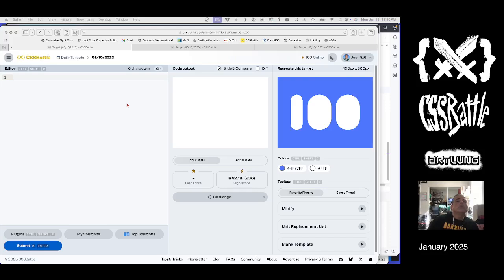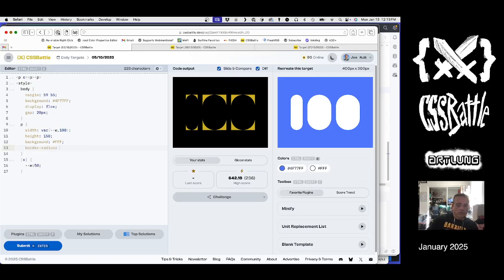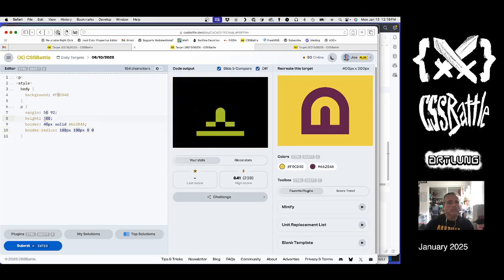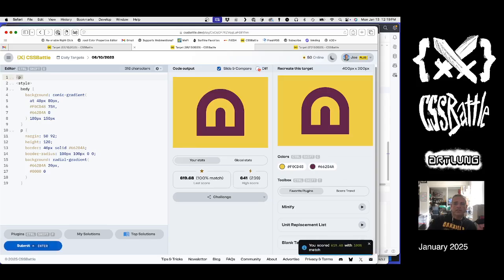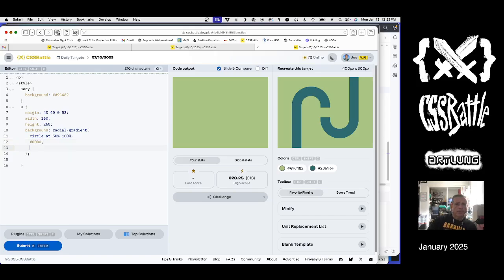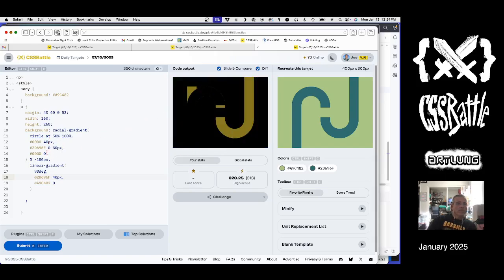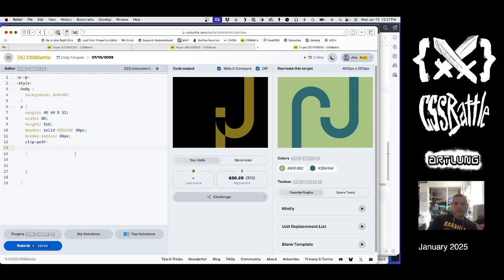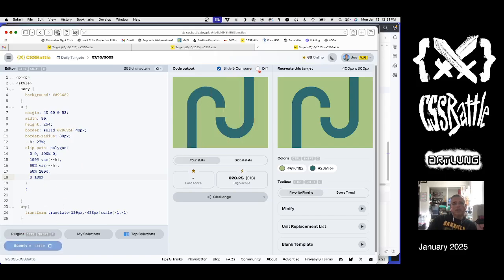CSSBattle for OCTOBER 5, 6, 7 (2023) (RETRO-DAILY CHALLENGE)